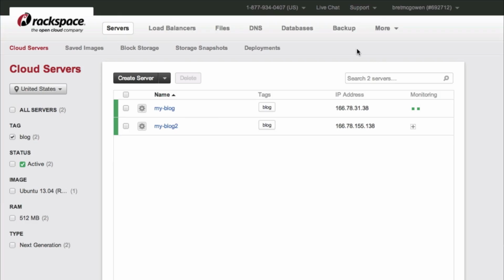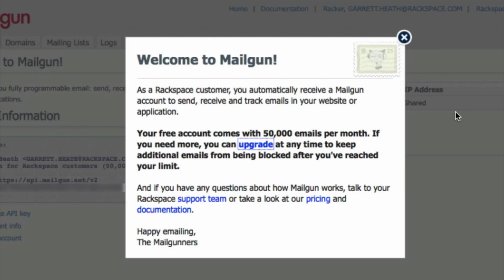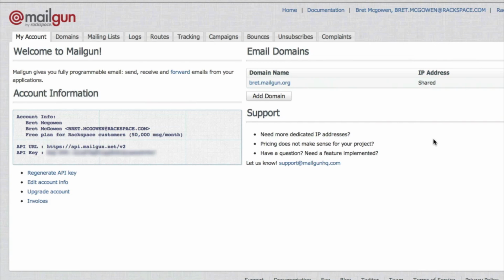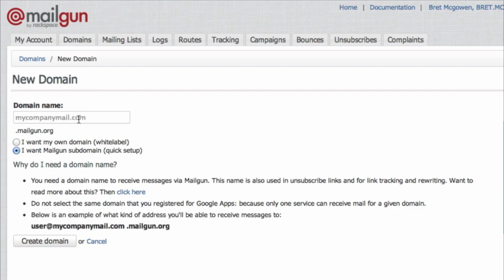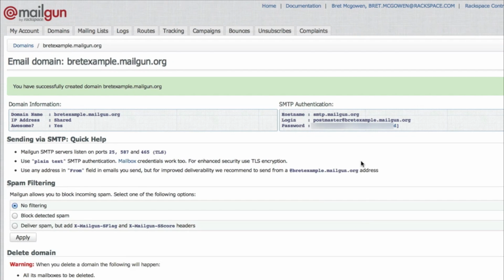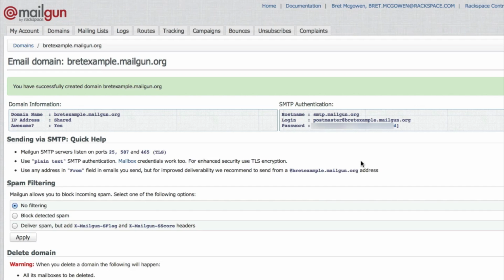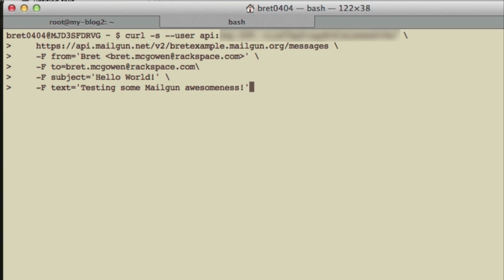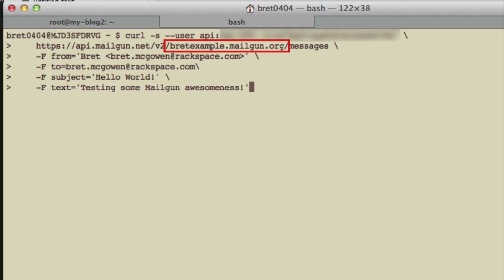Automating Email With Mailgun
Racker developer Bret McGowen shows you on how to set up Mailgun for your app to easily send out emails. Rackspace cloud customers receive 50,000 emails for free; check the top right hand corner of the Cloud Control Panel for more information. You can find the Mailgun documentation Bret mentions